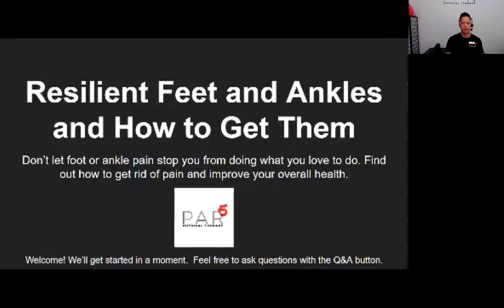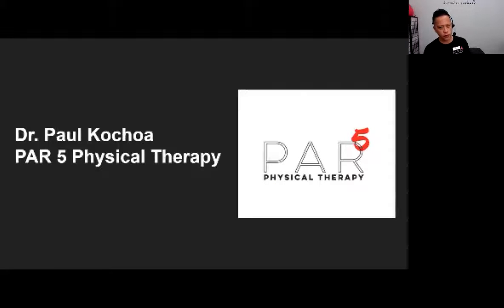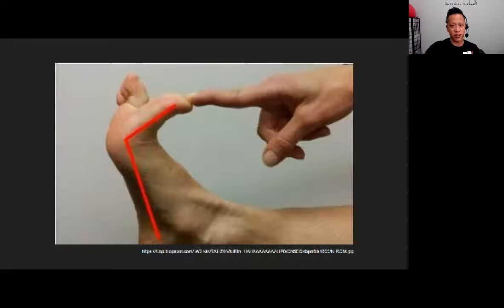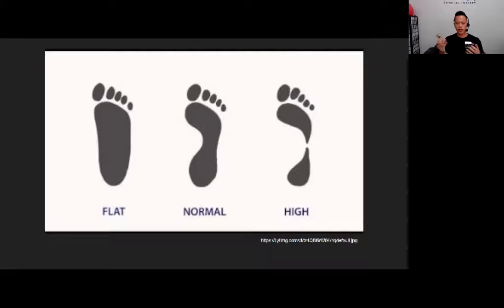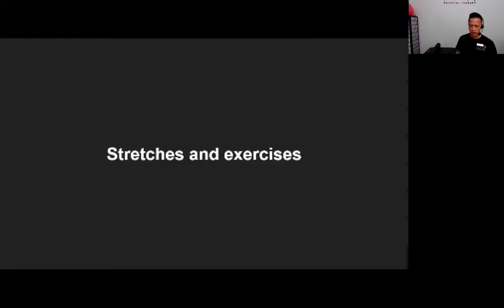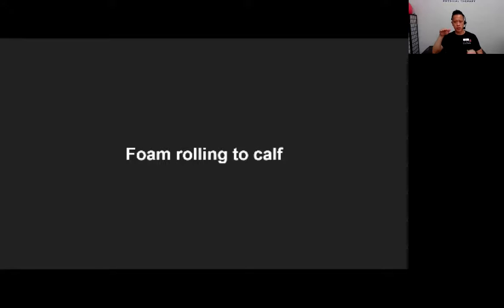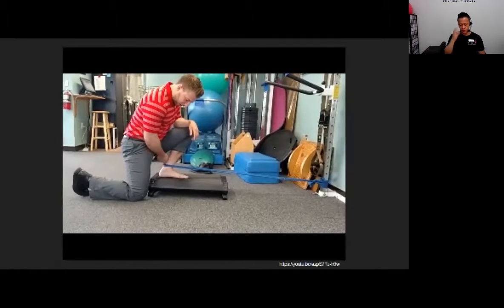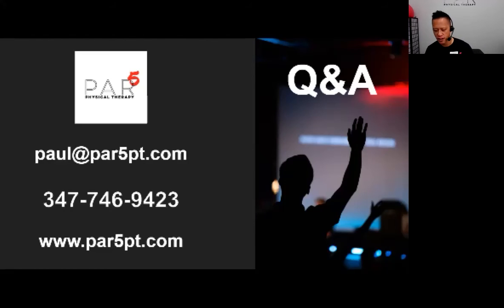6. Resilient Body Workshop Series: Foot and Ankle